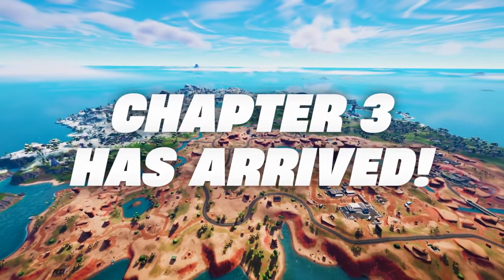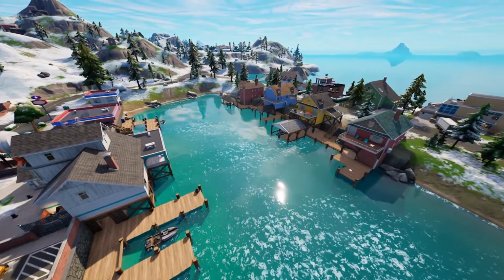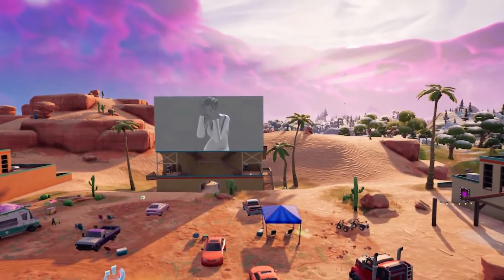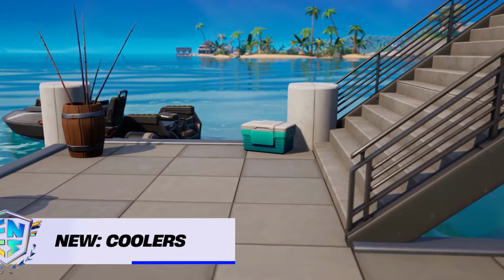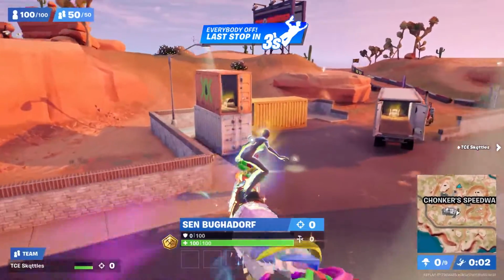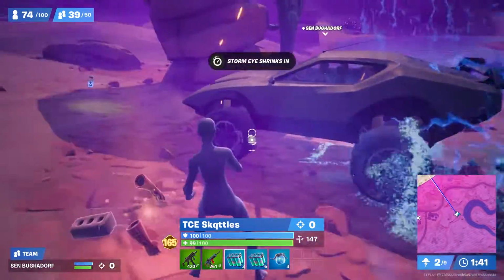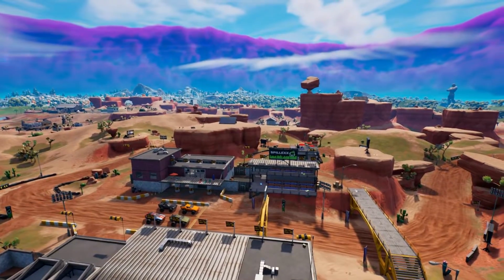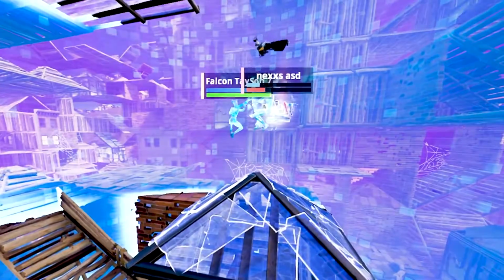FNCS Analysis - Chapter 3 Island Features | Fortnite Competitive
In this video, we review how top competitors are taking advantage of the abundant heals, shields, and other resources available during each match of a tournament in Chapter 3.

A variety channel of 3 Jamaicans Captain Atumbo,Larry & Chango bringing gaming, anime & Film together with comedy and action.

Youtubers & Links

Music

Gear & Equipment

Consoles: Playstation 4 & Playstation 5 PS4 PS5

USB Drive : kingston 32GBHDD : seagate 1TB

PC : Lenovo ThinkCentre M92p
CPU 2.9GHz Intel Core i5-3470T (Turbo Boost up to 3.6GHz)
RAM 4GB 1600 MHz DDR3 (supports up to 16GB)
GPU Intel HD Graphics 2500 (integrated)
HDD 2.5” 5400RPM 500GB hard drive